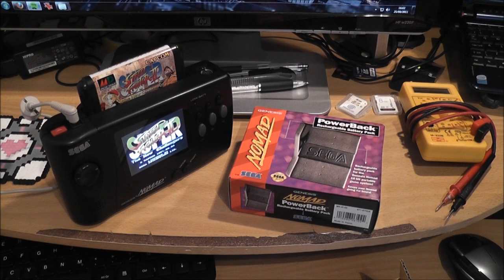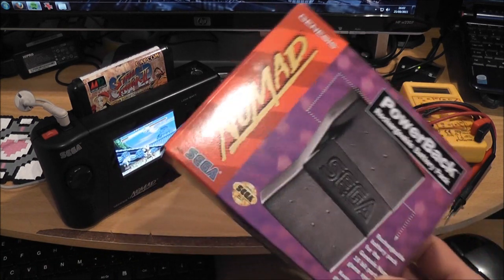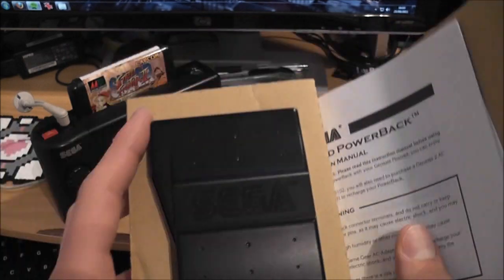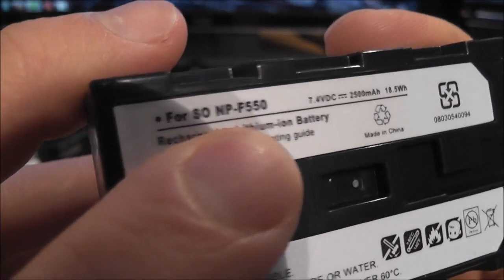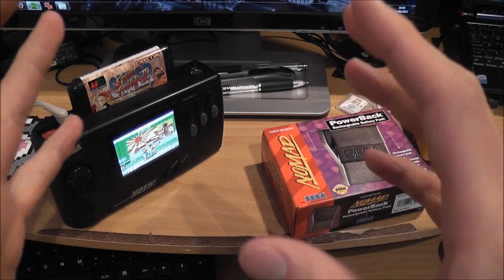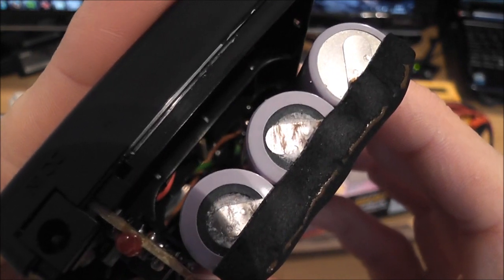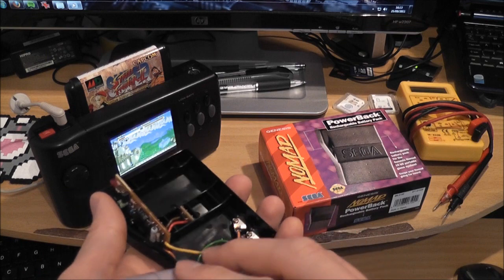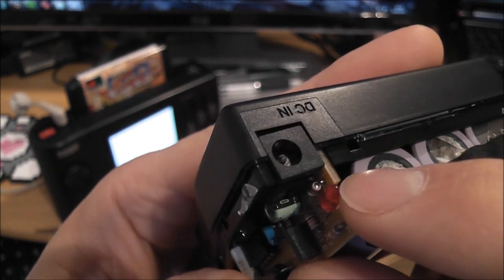Quick Project Pt 1 - SEGA Nomad Battery Pack Mod - Retrofitting With Modern Rechargeable Batteries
Just a quick video to show a little project I've started. It involves retrofitting a Sega Nomad rechargeable battery pack with a modern lithium-ion unit. The modern batteries are a lot smaller, lighter and more efficient. And, in conjunction with the modern LCD screen I fitted to my Nomad, should give me upwards of 8hrs playtime!

I'll be using an NP-F550 7.4v DC 2500mAh Lithium-ion rechargeable unit I bought from eBay along with the official rechargeable Nomad pack from Sega. I got the idea for this mod from the following tutorial...
I will however be doing things a little differently in my project and hopefully retaining the original red charge indicator LED and power jack.

This is part one of two.